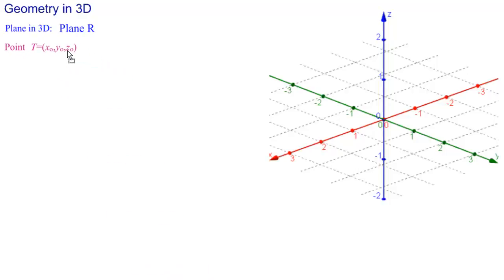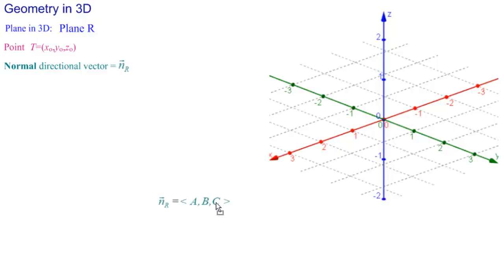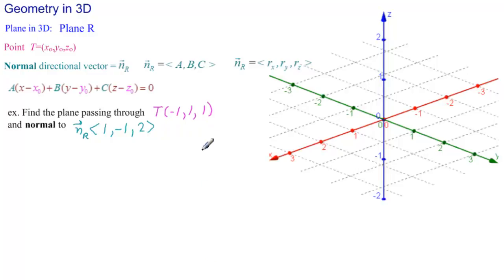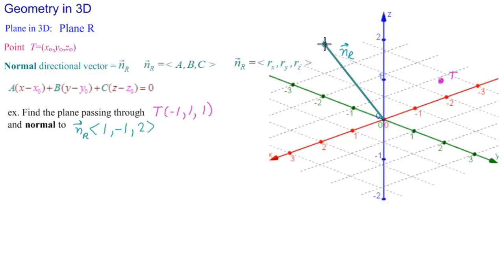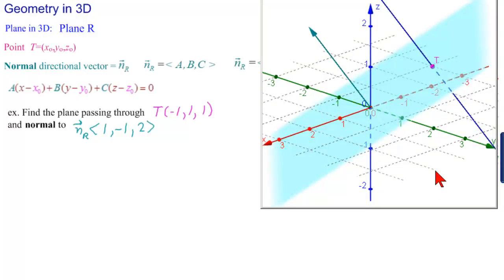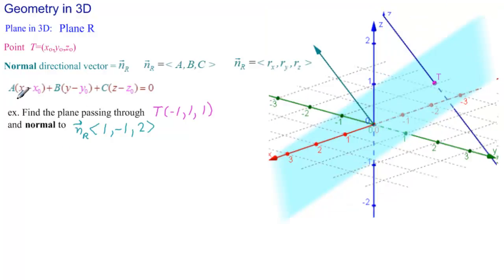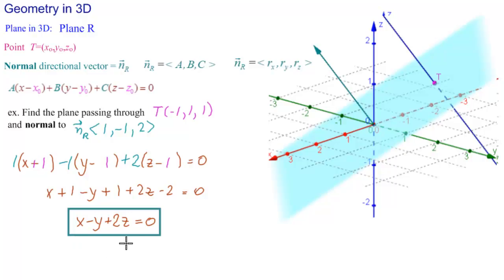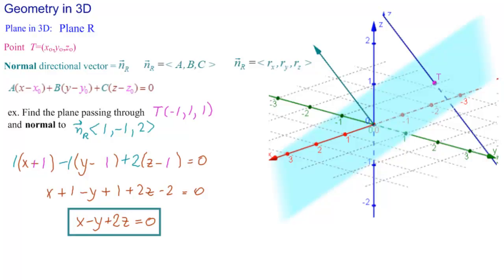Visualize 3D: Introduction- Planes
Introduction: Planes Visualize 3D Geometry and Solve Problems